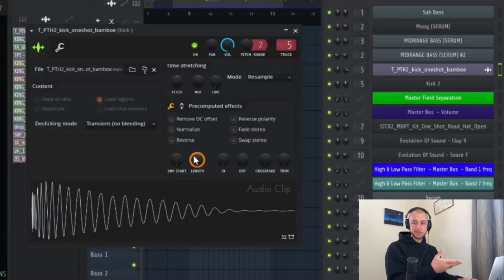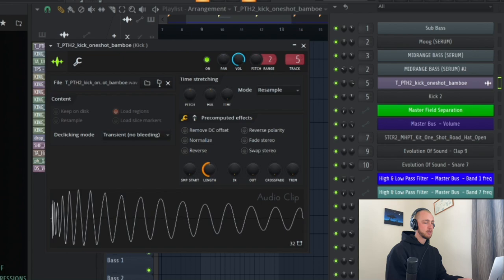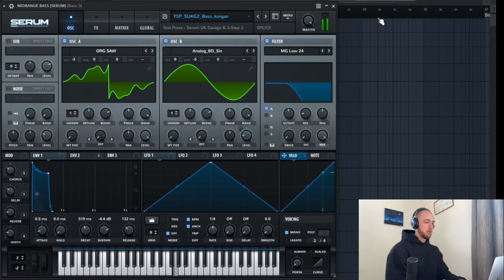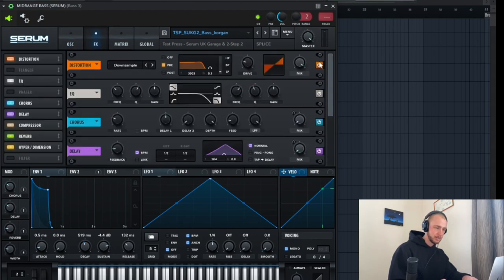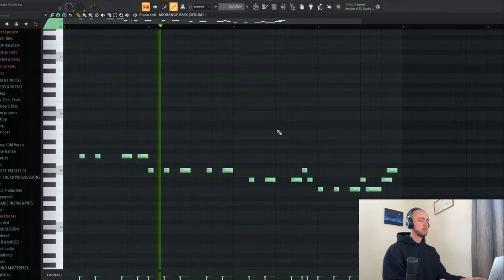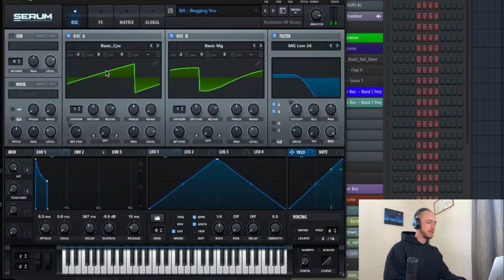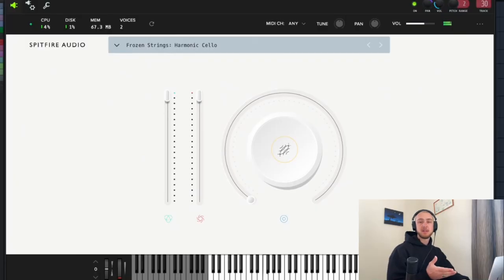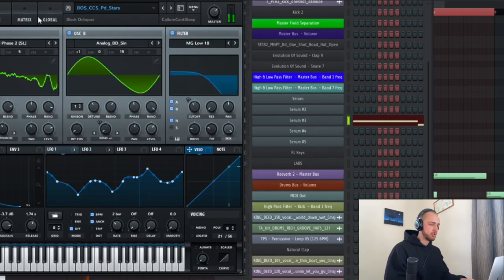"Hold On" Fisher Remake (Fl Studio Project File)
Learn in this video how to remake Fisher's famous remix of "Hold On"!

STILL STRUGGLING? I AM OFFERING 1 on 1 ONLINE COACHING!